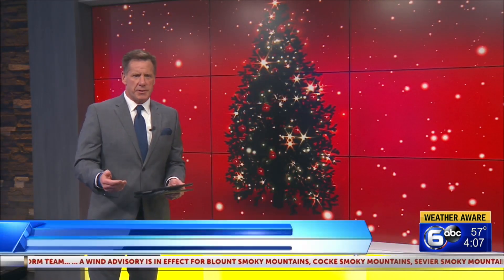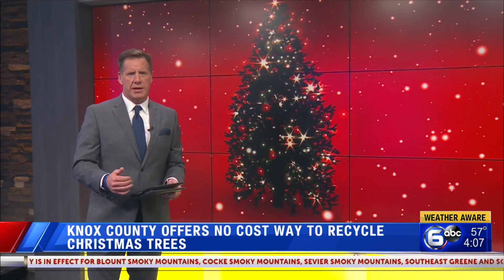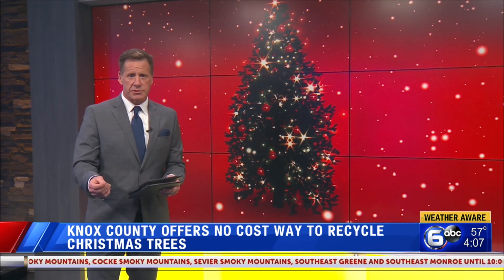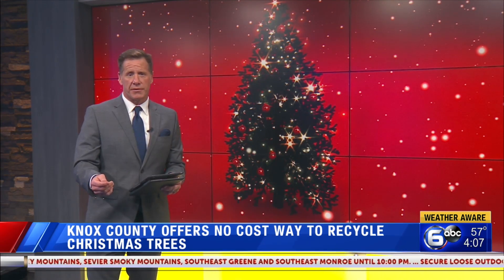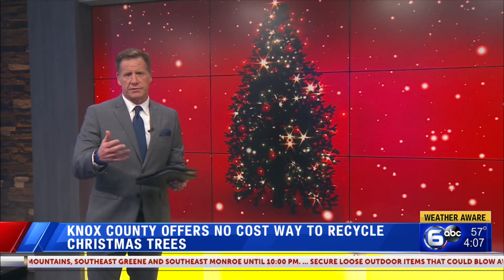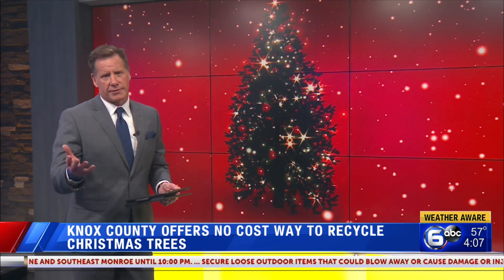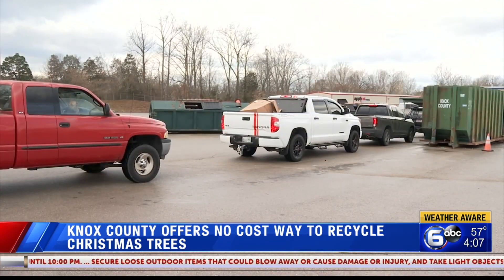Knox County offers no cost way to recycle Christmas Trees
The Knox County Convenience Centers will accept Christmas trees for recycling throughout the month of January.